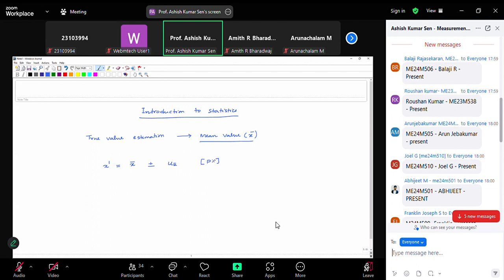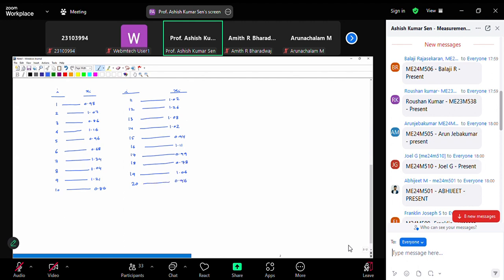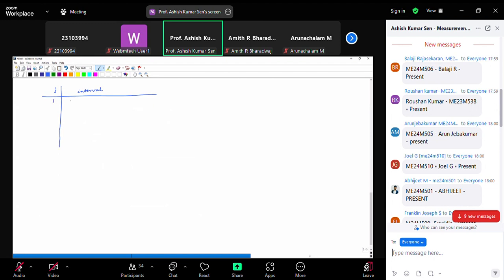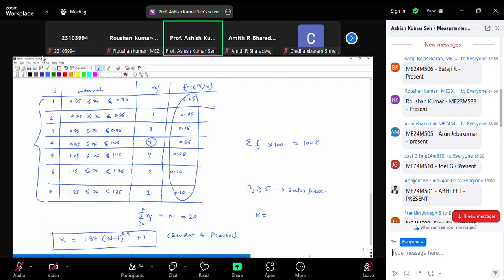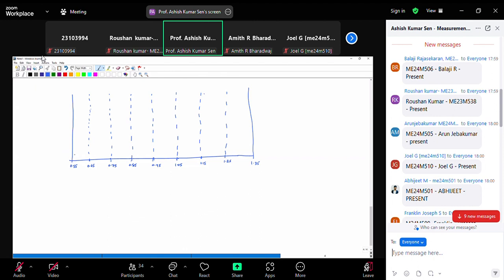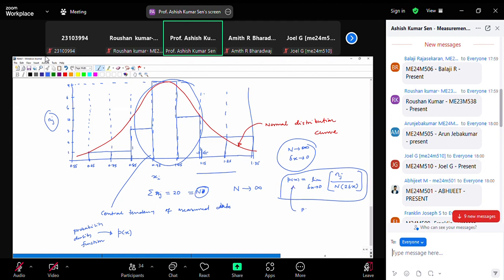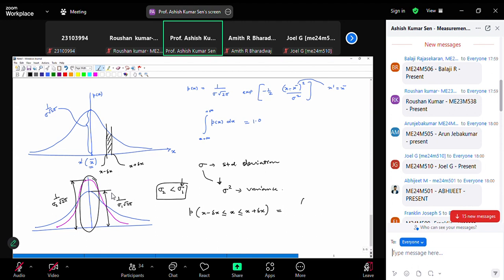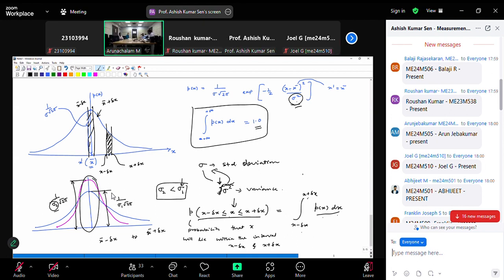04 - 26 Aug 24 Measurement in Thermal Engineering